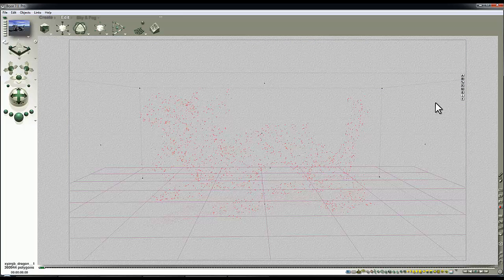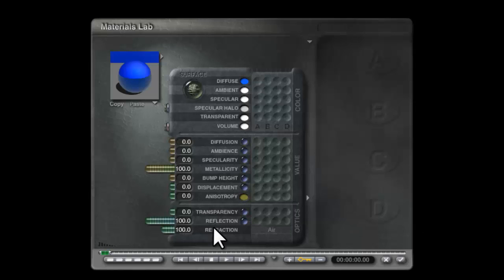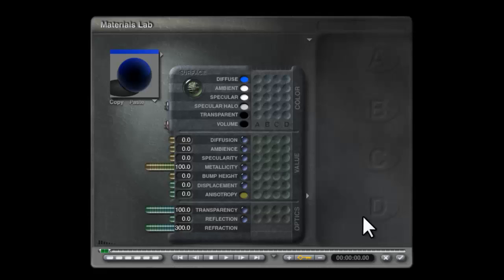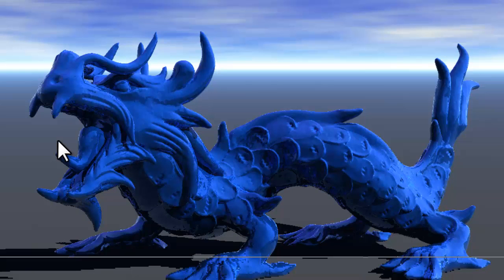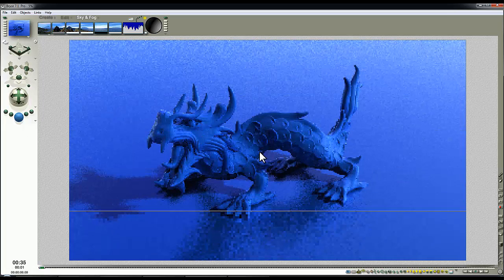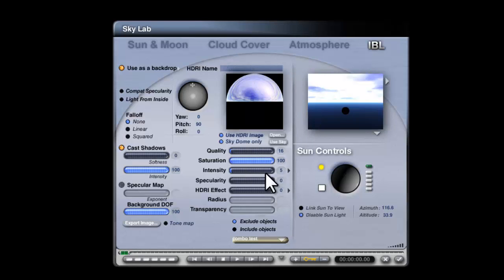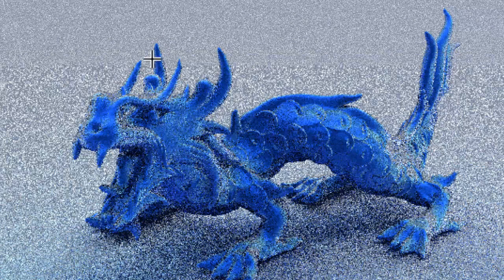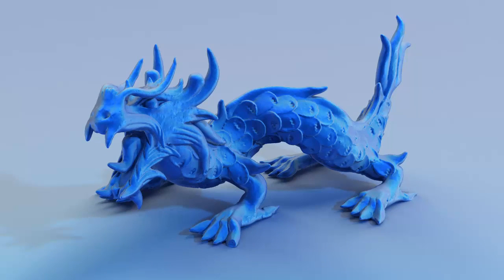Bryce Experiments - Metallicity and Specular Halo - by David Brinnen.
A Bryce 7.1 Pro tutorial aimed at people who are very well versed in Bryce and wish to expand their skills.  Exploring material properties and creating a soft pearlescent sheen material effect as a result.  Be aware, this video is more experiment than tutorial, hence my suggestion that it is aimed at more advanced users.